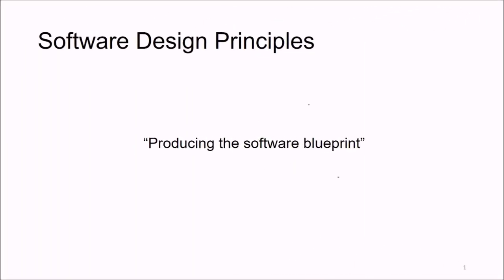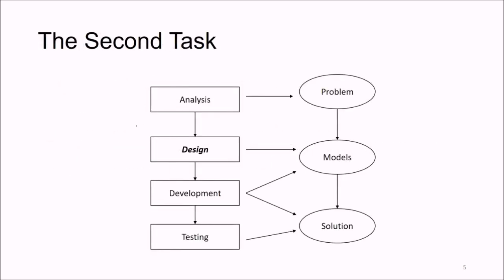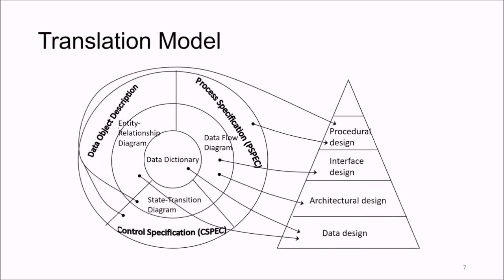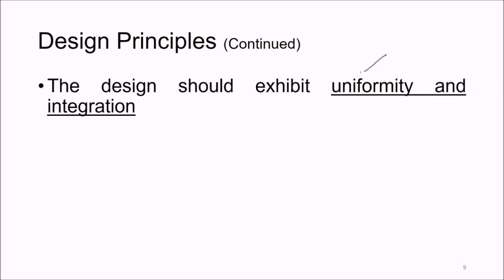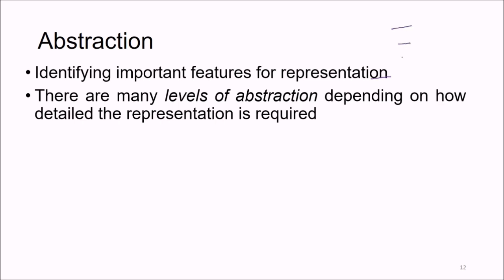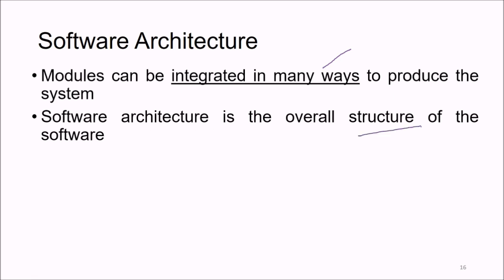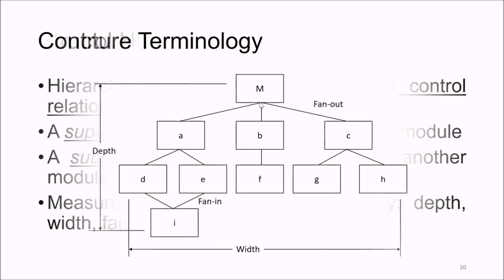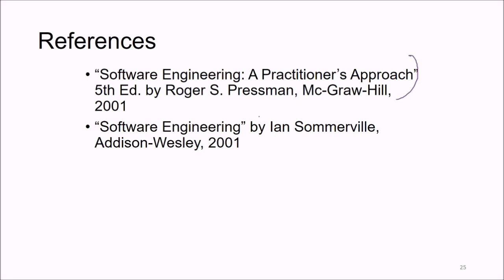Software Design Principles in SOFTWARE ENGINEERING